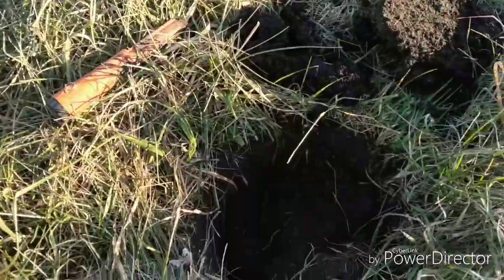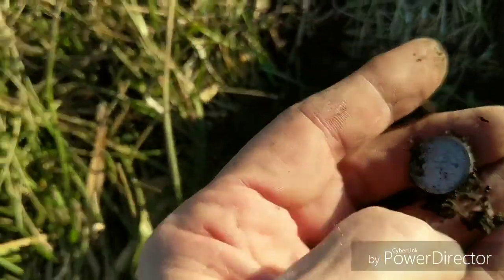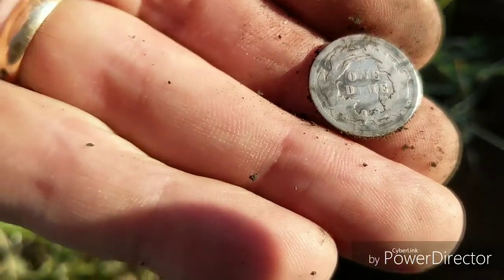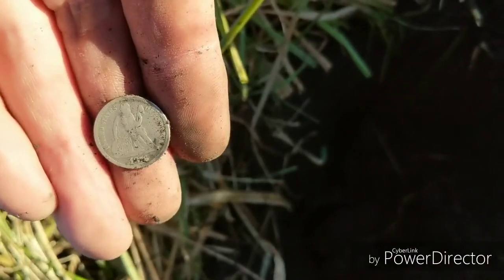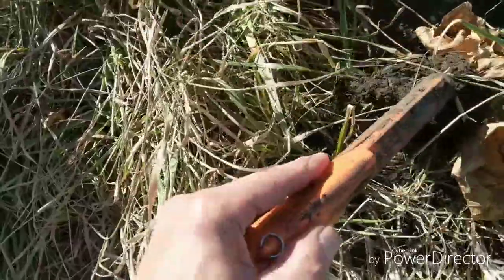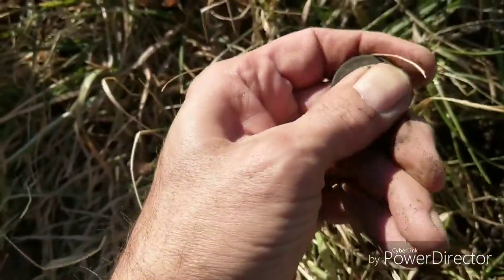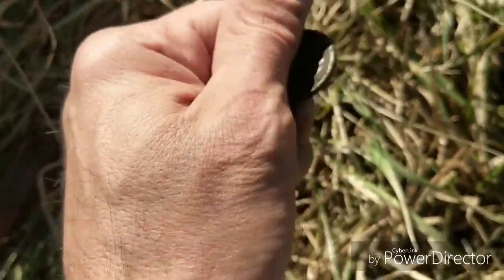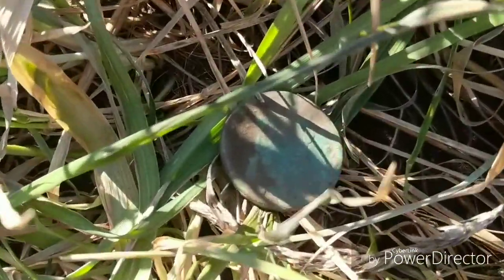Episode 4 Just Freaking Awesome Key Date Large Cent and Other Great Finds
These hunts take place from December 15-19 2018. Sit back and enjoy some awesome coins as I unearth  them.